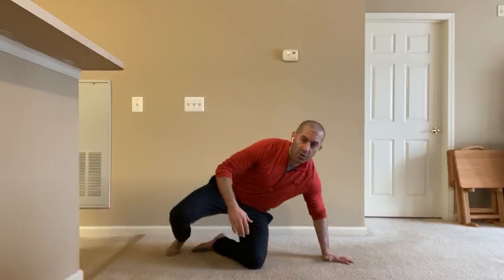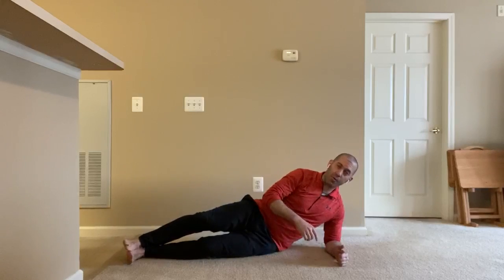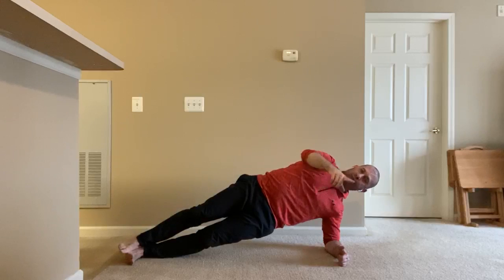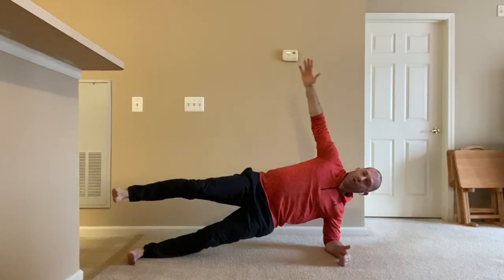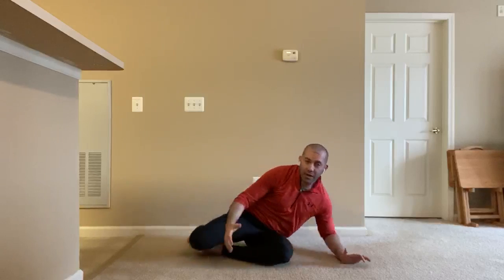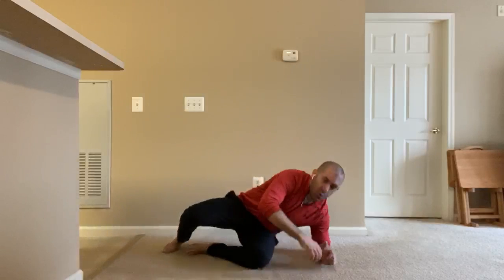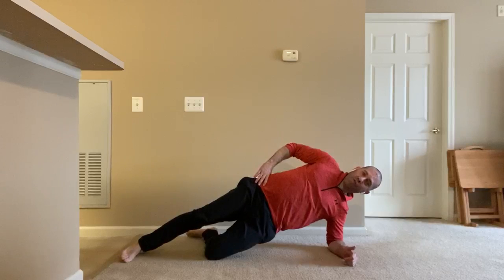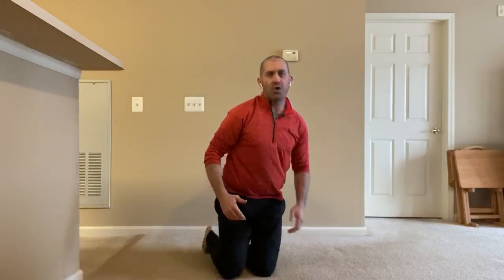Side Planks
Kirk Adams - Golf Fitness Trainer - demonstrates side planks